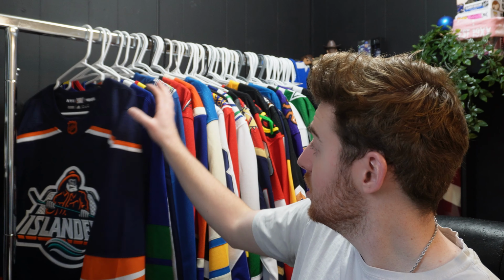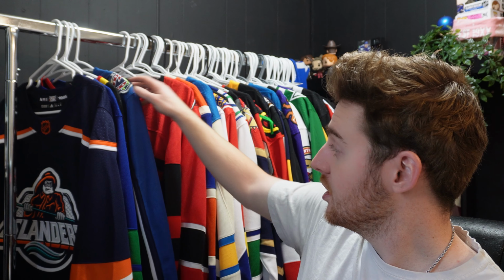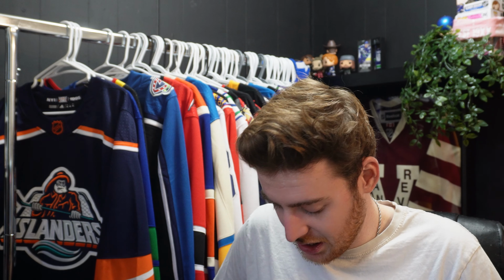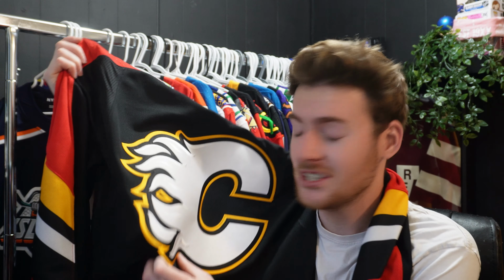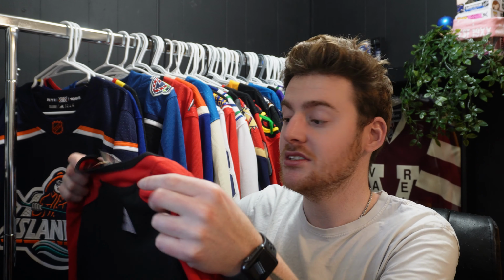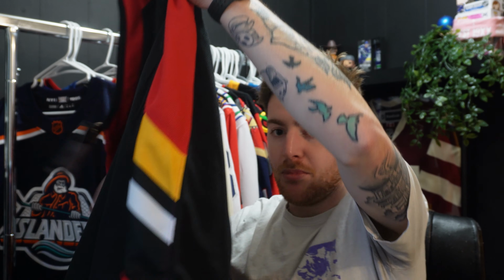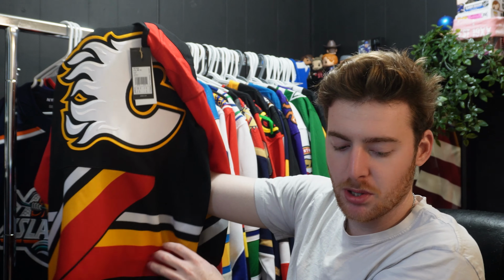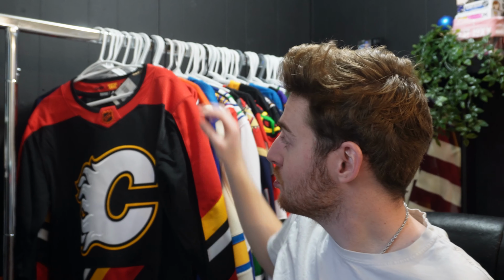NHL Adidas Reverse Retro 2 Jersey Unboxing!! #14!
Thank you guys very much for tuning into the new video!!